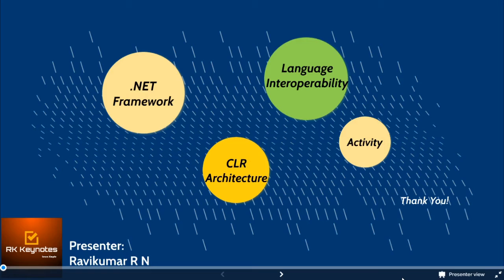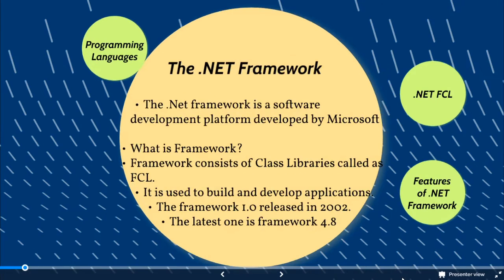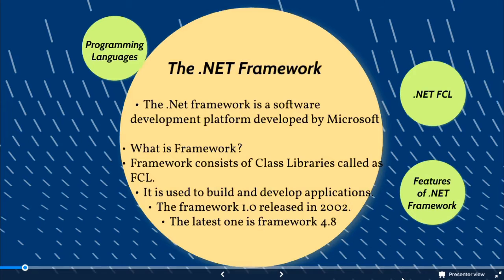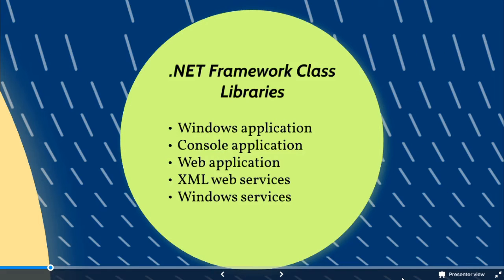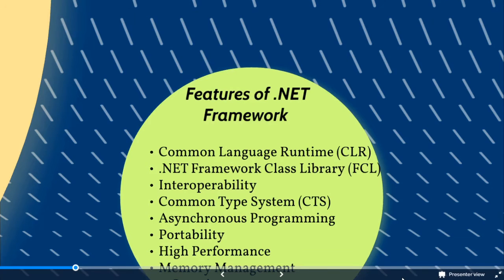Flip Your Classroom for Online and Hybrid Learning with Prezi | Part 1 | RK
In this vide, I have shown a demo on the prezi presentation.

#6 How to Convert Text File to Mp3 Audio File | Text to Speech | Zamzar File Convertor | English

#9 How to Search and Reuse Videos in YouTube | How to Find Creative Commons | CC Attribution License